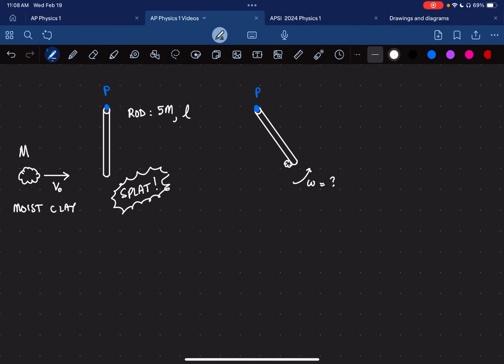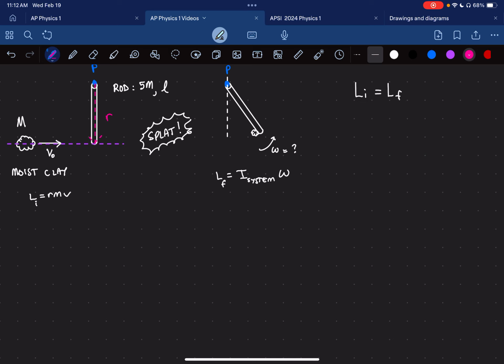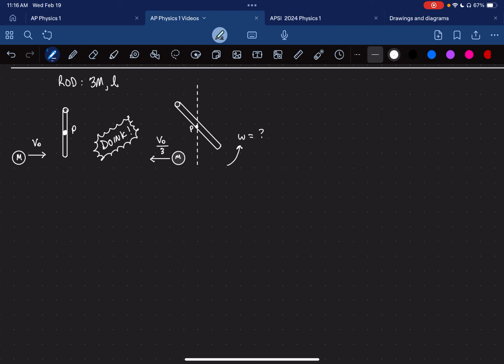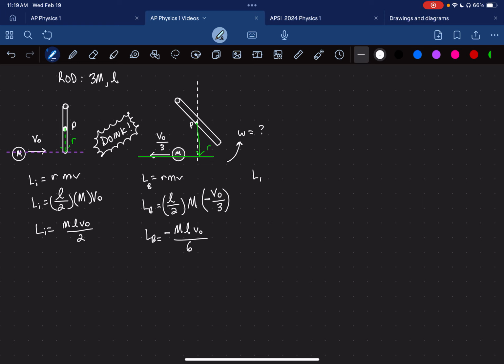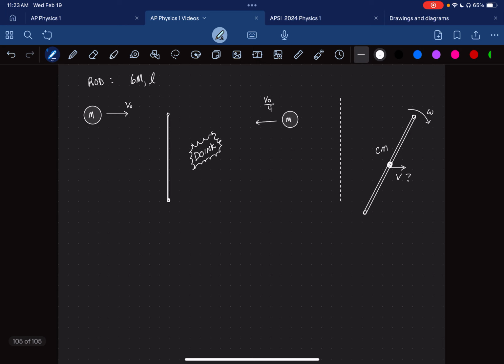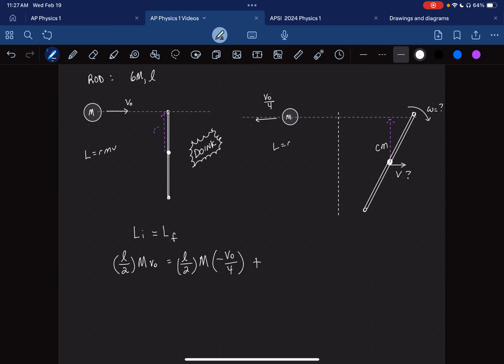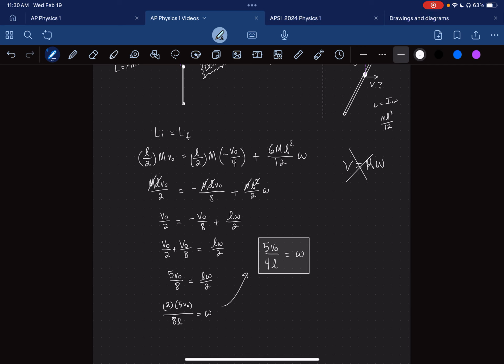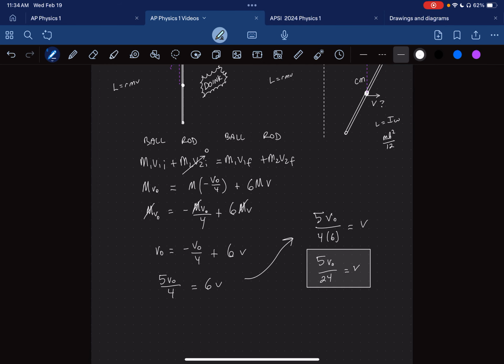AP Physics 1 - More Angular Momentum